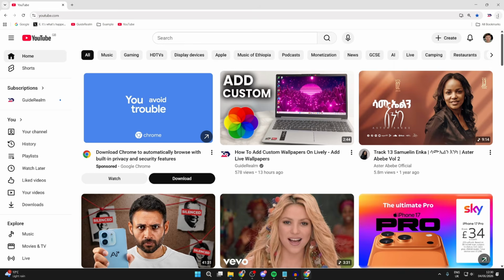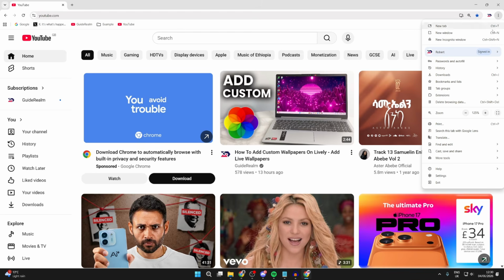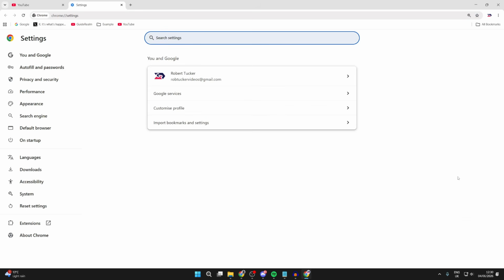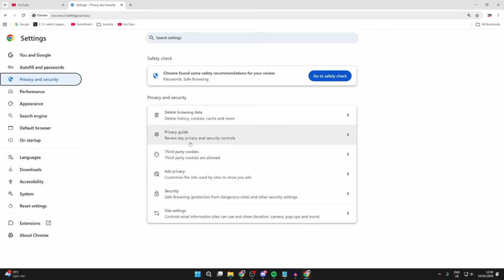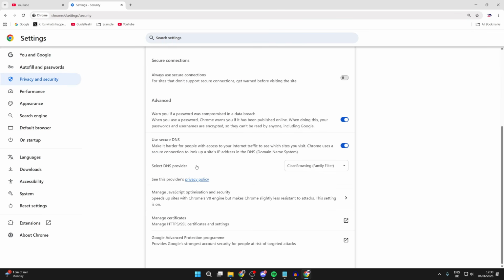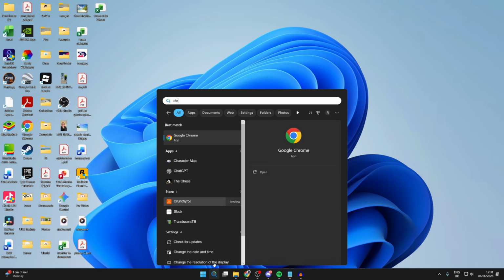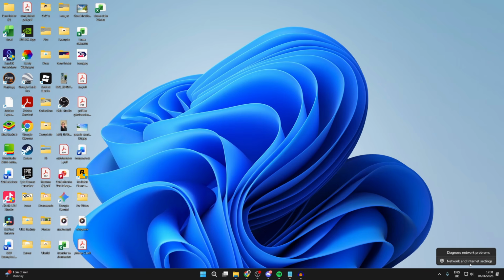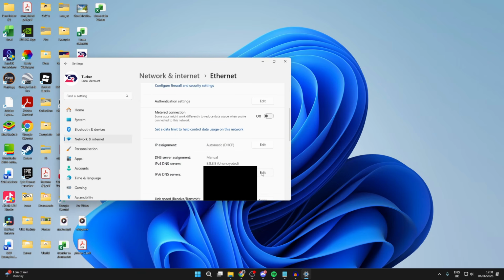How To Fix YouTube Restricted Turned On By Network Administrator - Turn Off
Learn how to fix youtube restricted mode turned on by network administrator and turn it off in this video.

GuideRealm